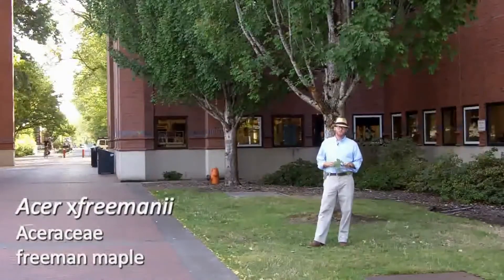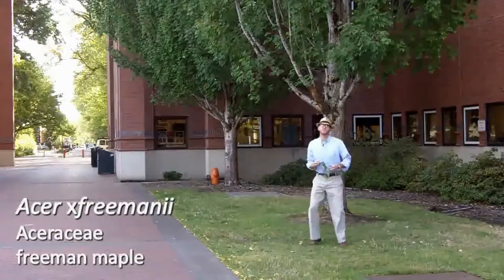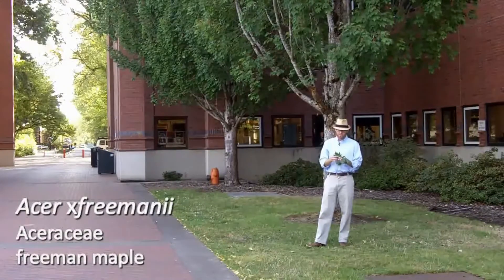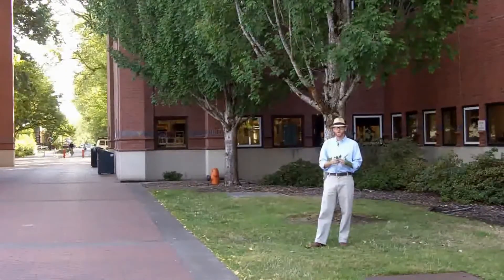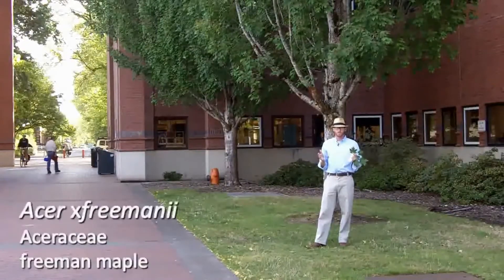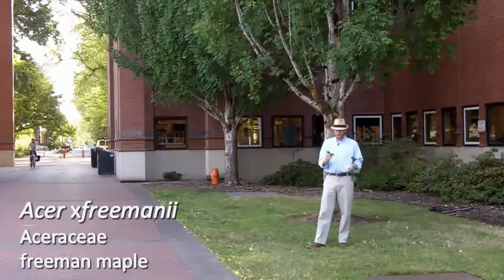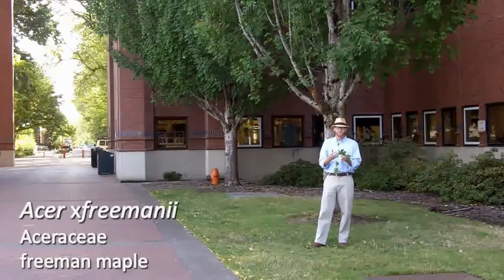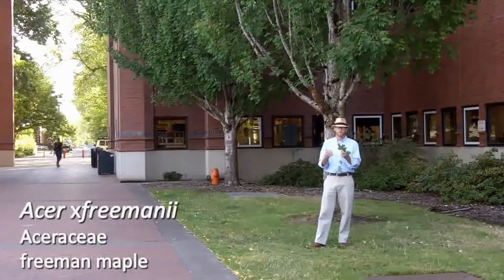Freeman maple (Acer x freemanii) - Plant Identification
Common name: Freeman maple
Scientific name: Acer x freemanii